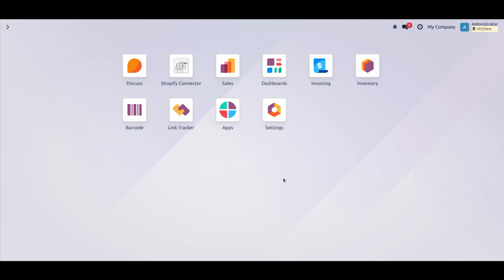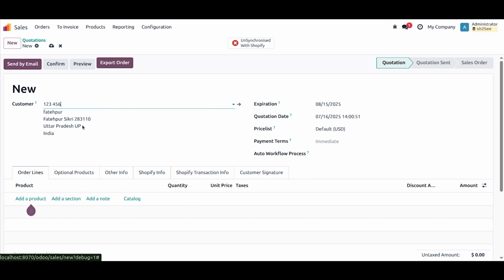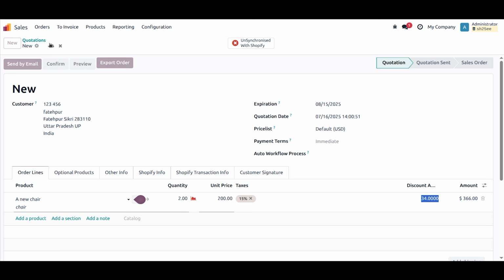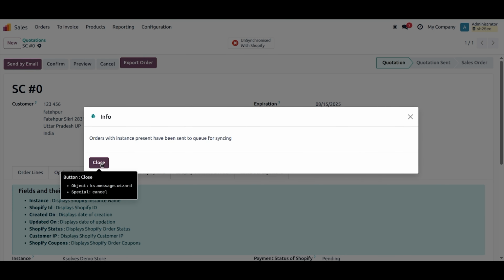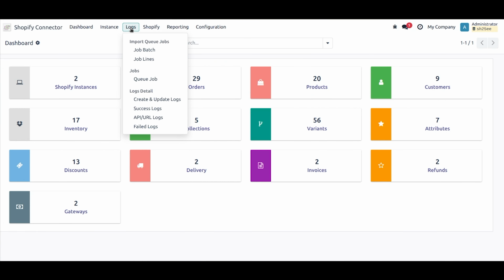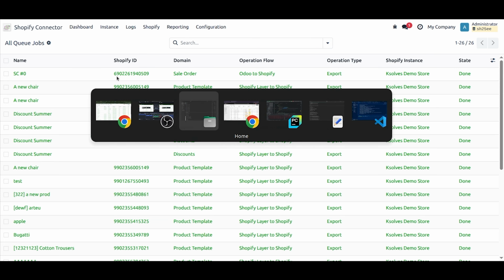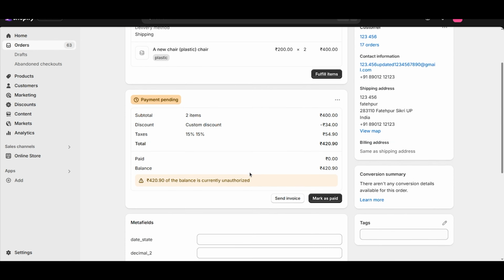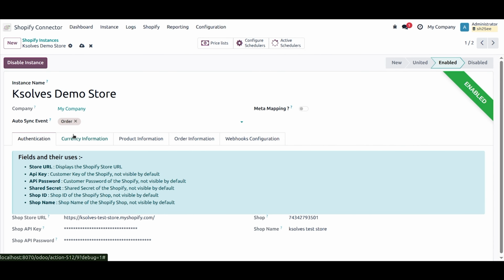Export Orders from Odoo to Shopify | Ksolves Odoo Shopify Connector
In this tutorial, learn how to export orders from Odoo to Shopify using the Ksolves Odoo Shopify Connector. Our developer shows you exactly how it works:

- Creating a new sales order in Odoo
- Adding products, quantities, prices, and discounts
- Exporting the order to Shopify with one click
- Tracking queue jobs for smooth synchronization
- Viewing the exported order directly inside Shopify
- Enabling auto-sync so orders export instantly when created in Odoo

The Ksolves Shopify Connector ensures your orders are always in sync—saving time and keeping your Odoo and Shopify stores aligned.